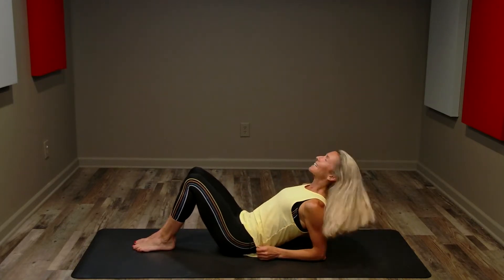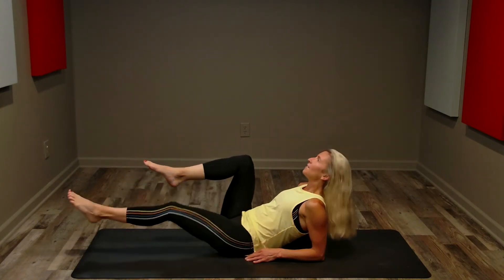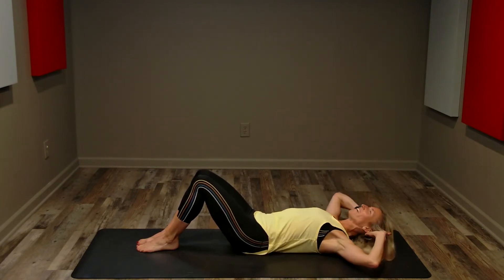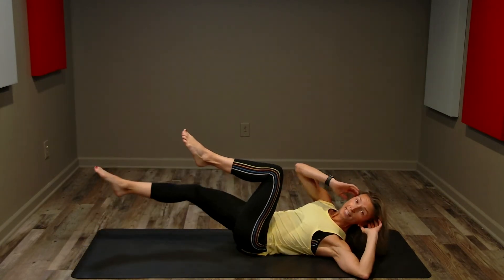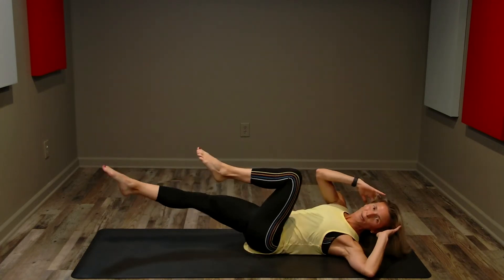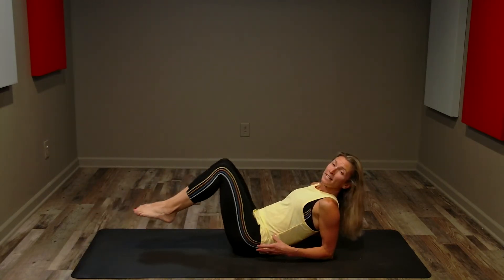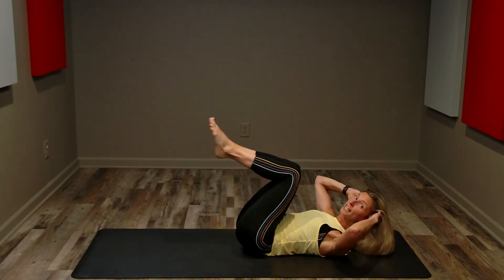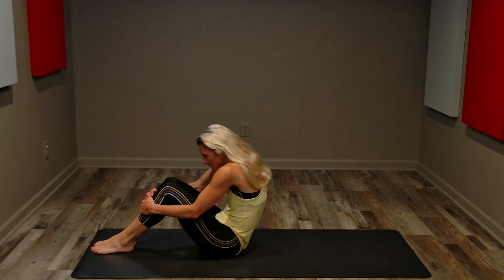Amazing Abs Core Workout 18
Workout Worthy Amazing Abs - Tighten, Tone & Strengthen your core in this incredible 15 minute workout perfect for all fitness levels. In today’s workout you have the option to use your body weight only or a light dumbbell doe additional resistance. Exercises are based on time not speed. Go at your own pace: fast enough that it is a challenge, but not so fast that you use momentum 💪 Choose the exercises that work best for you and go at your own pace.